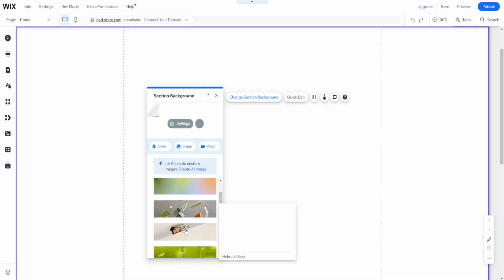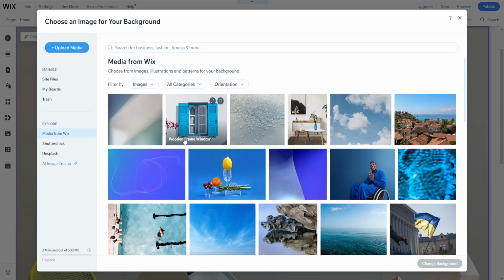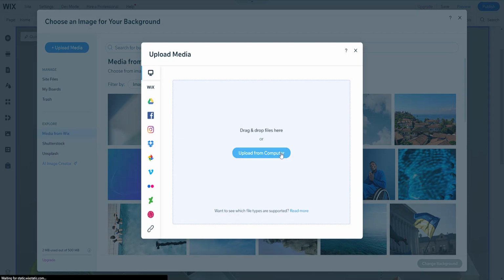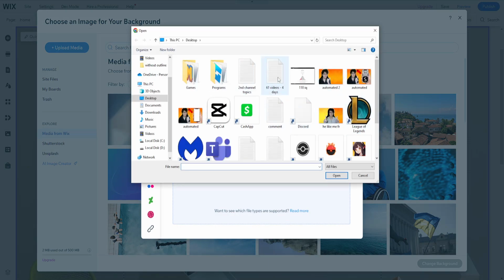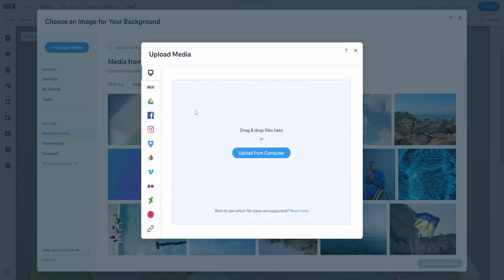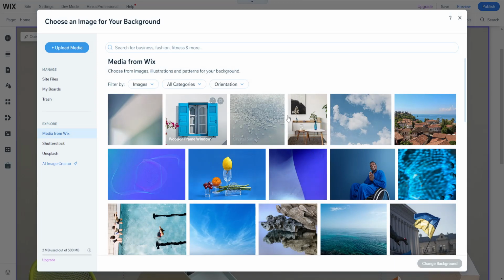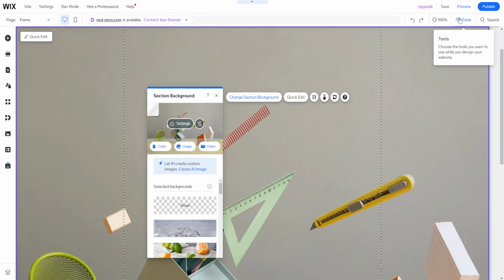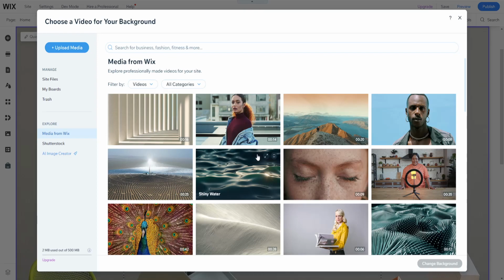How To Change Background On Wix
In this video I show you how to change background on Wix. If you want to edit your Wix website's background then this is the tutorial for you.